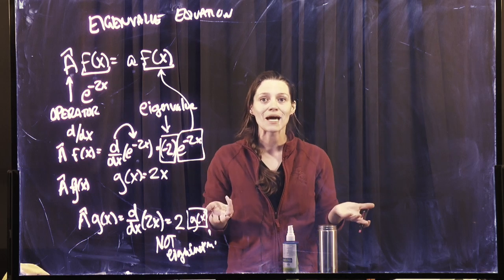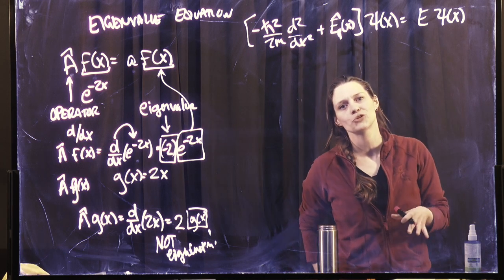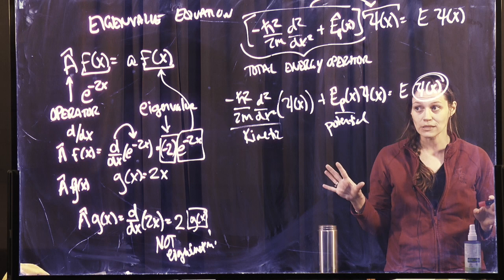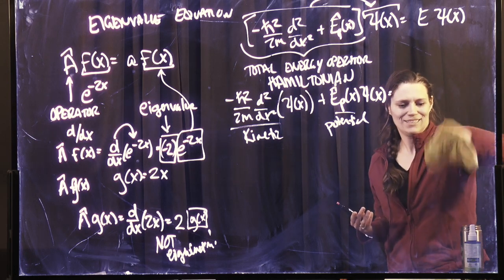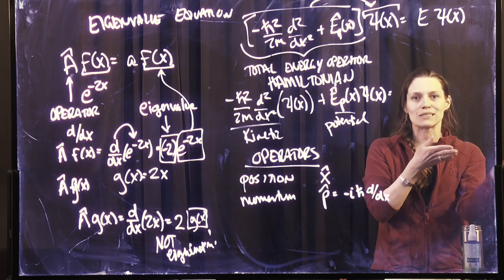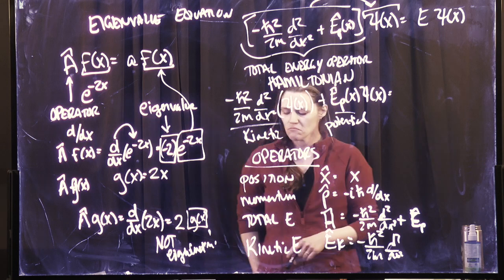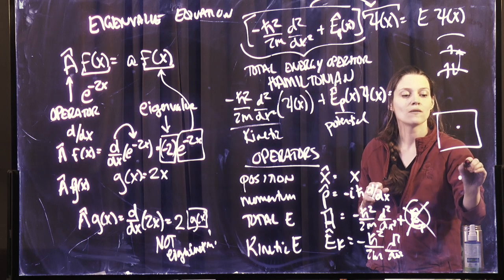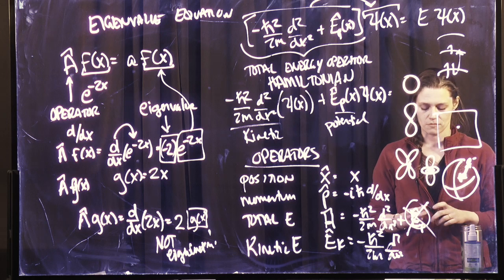V7C.2 Schrodinger Equation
This video is about 6_Schrodinger Equation